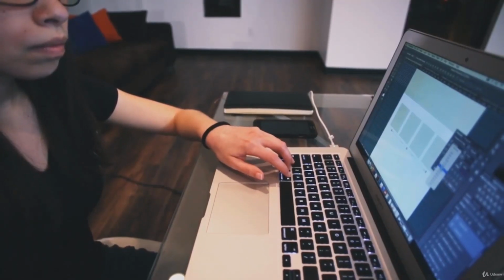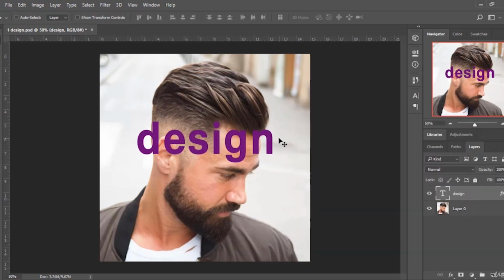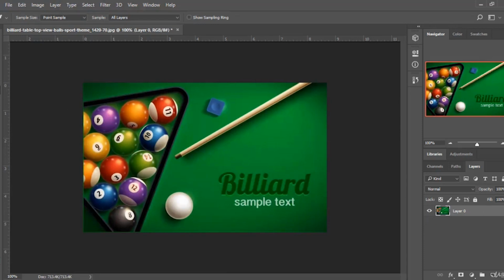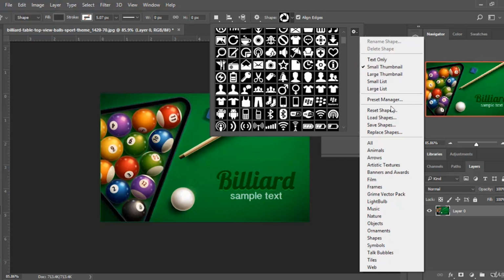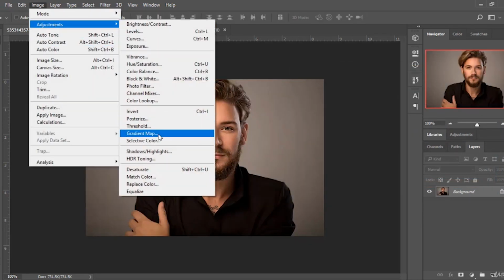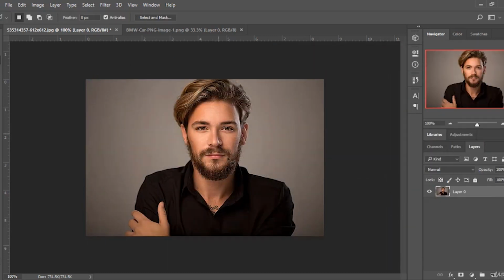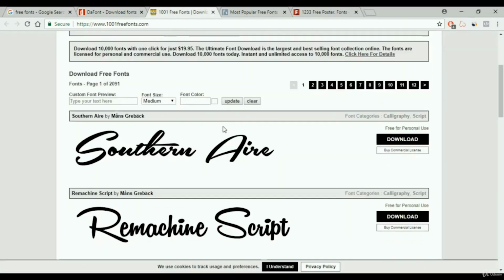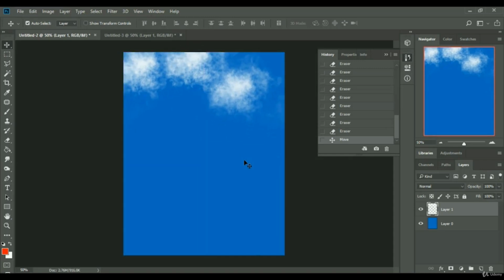Photoshop for Beginners | FREE COURSE - Photoshop Interface Tools And Menus